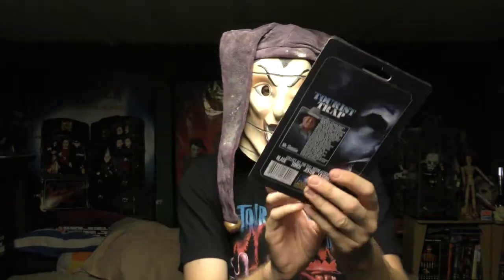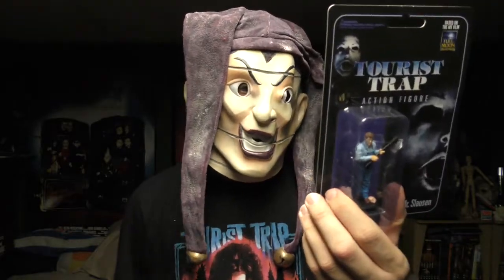JesterMikey Gets His Tourist Trap VHS Big Box DVD Blu Ray Combo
JesterMikey gets a package in the mail. He unboxes it, and it's his Tourist Trap VHS BIG BOX DVD/Blu-Ray Combo Pack with the Mr. Slausen figure. he opens it up and shows everything.